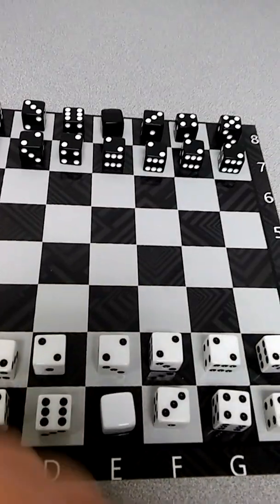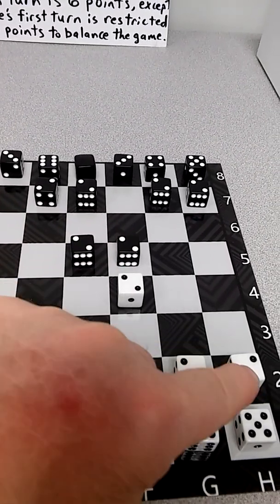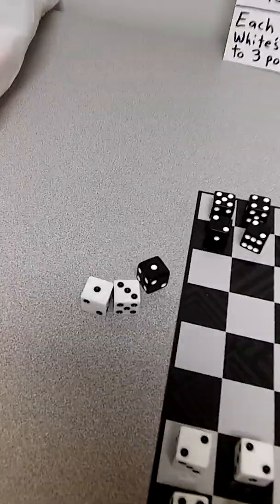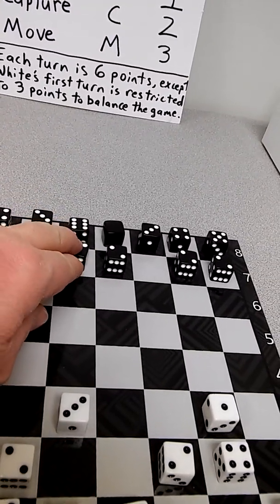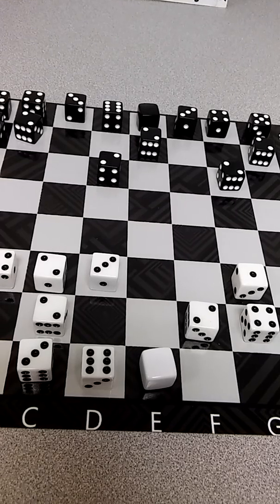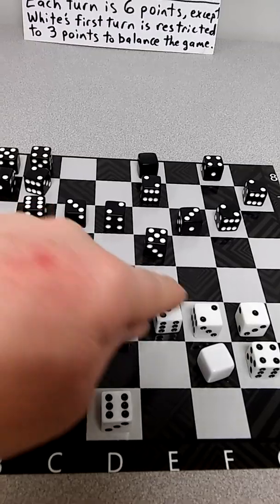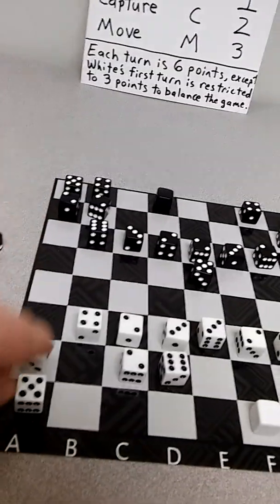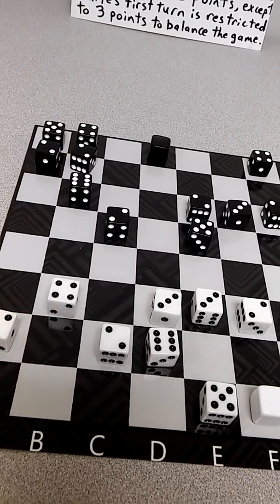Dice Chess: Exploring the Capture Ring